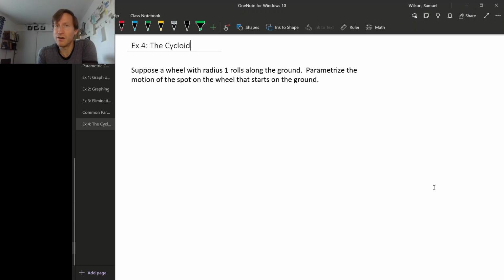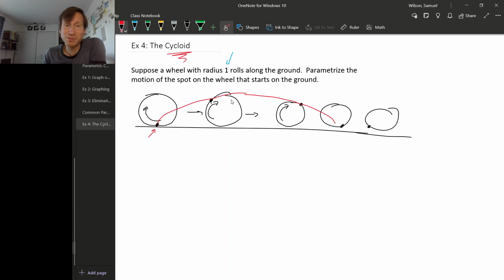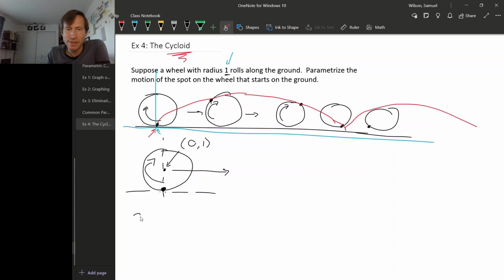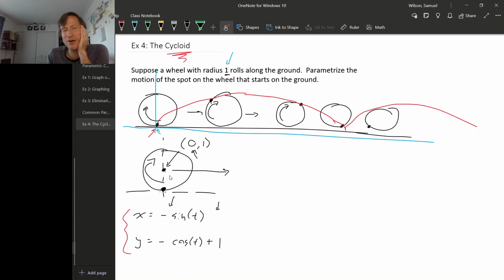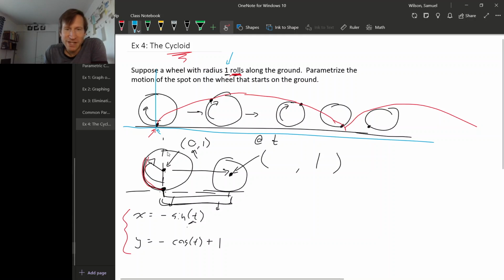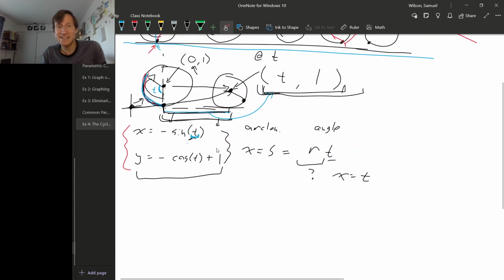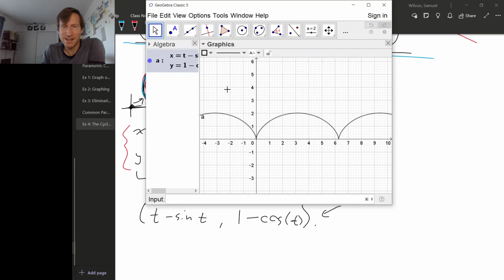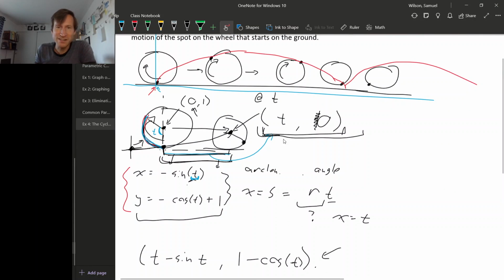7.1 4 - The Cycloid